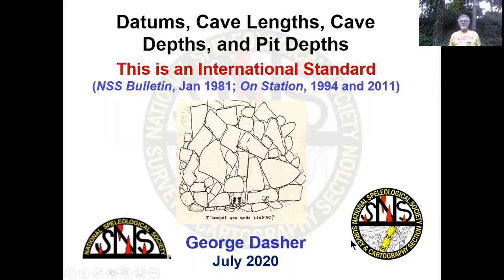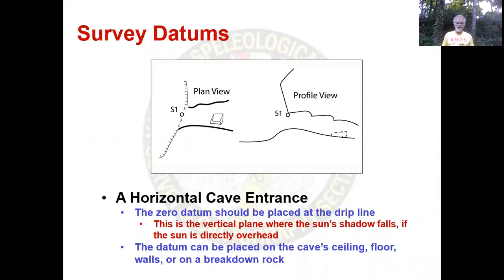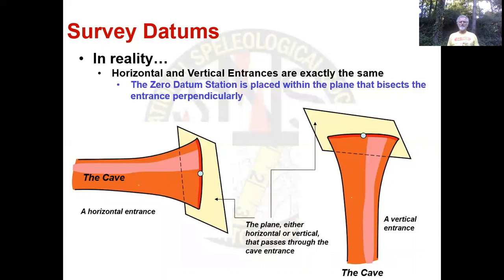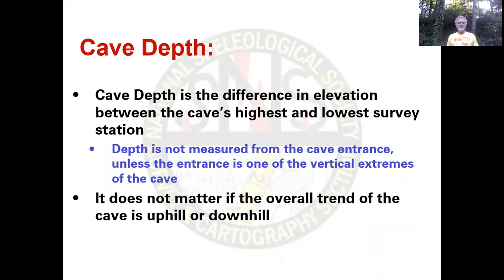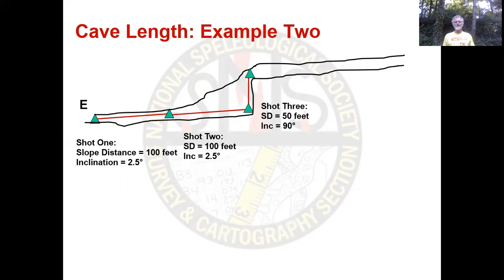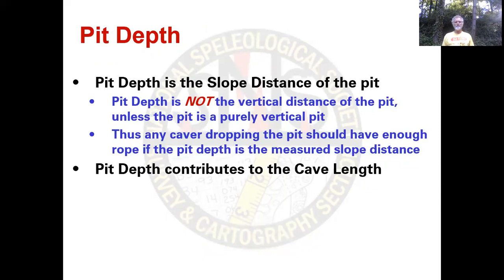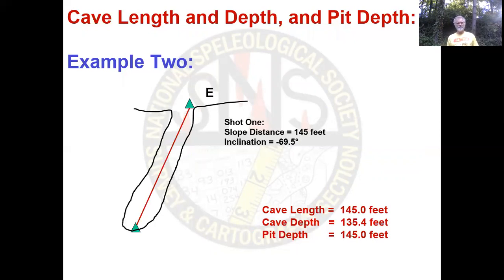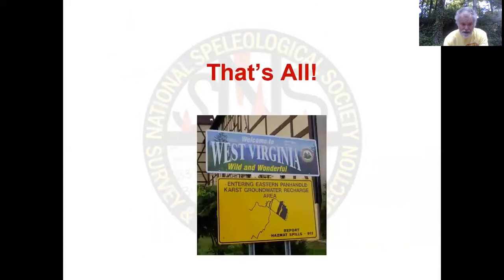NSSCon2020 Datums, Cave Lengths, Cave Depths, and Pit Depths - George Dasher